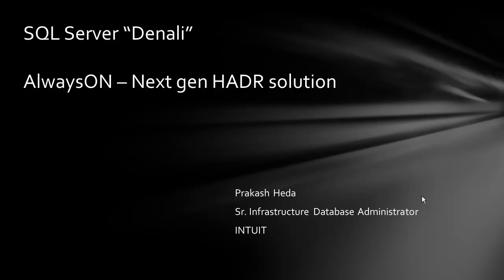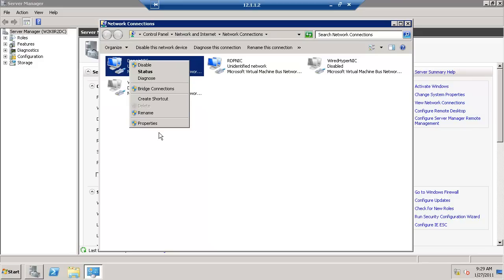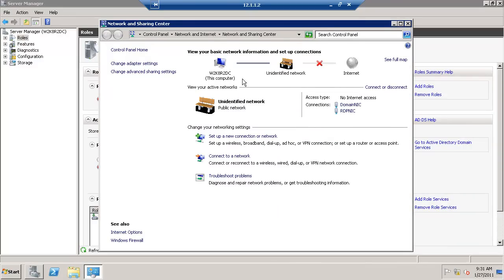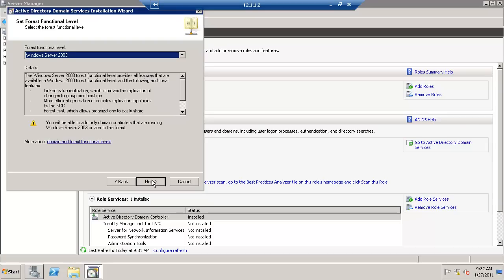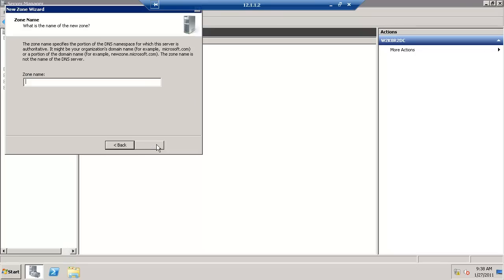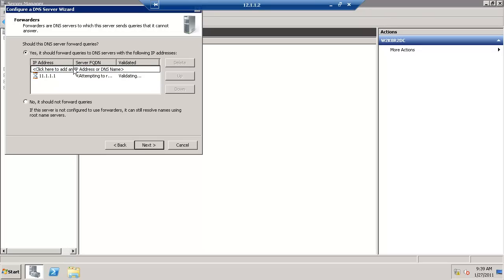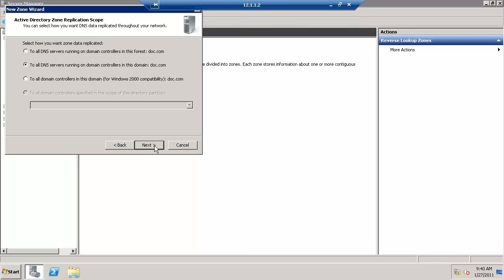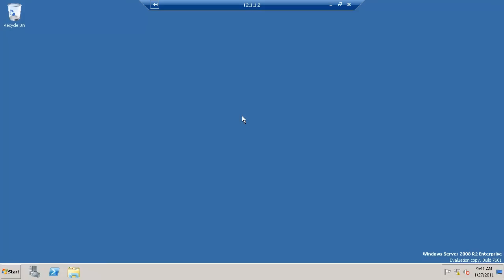Part 2: Configure Windows 2008 R2 Domain Controller